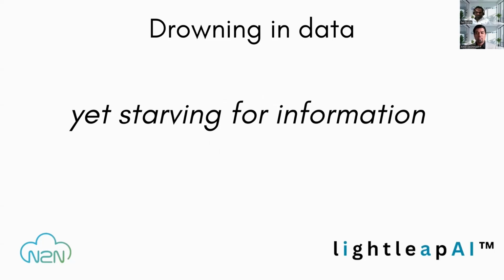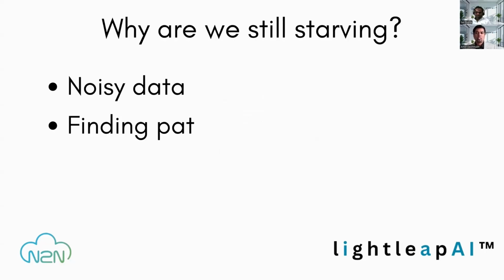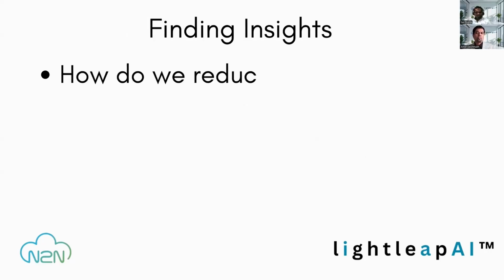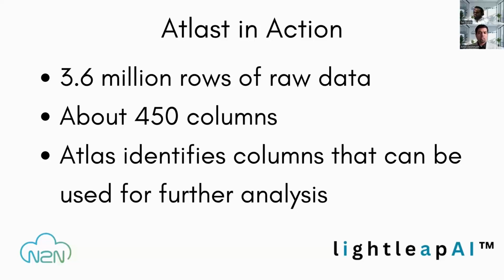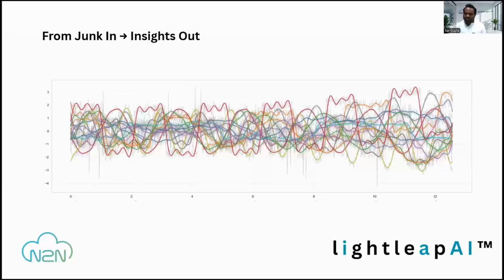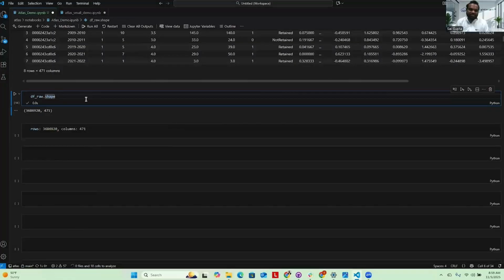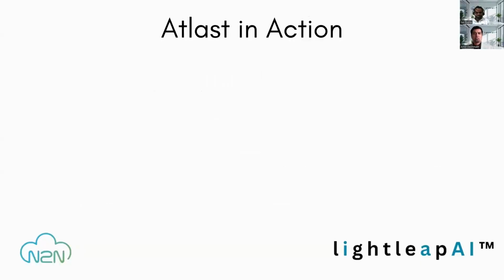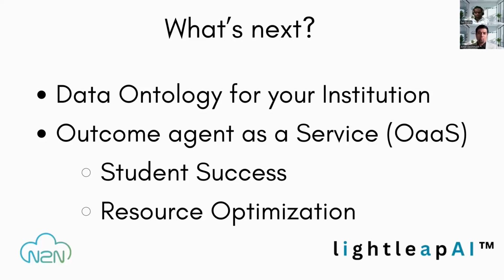Quantum Leap Online Atlas Overview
Discover how Atlas helps institutions modernize faster by delivering cleaner data, reducing migration risk, and ensuring systems launch with confidence from day one.